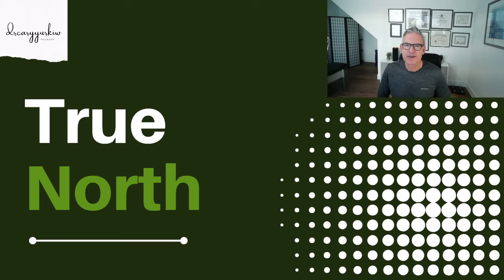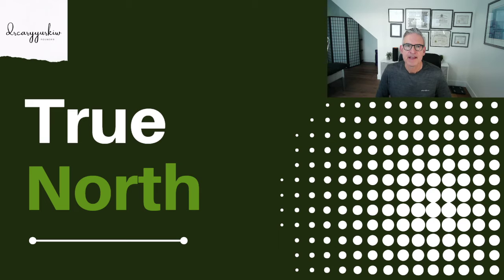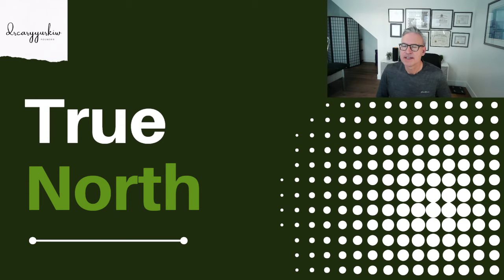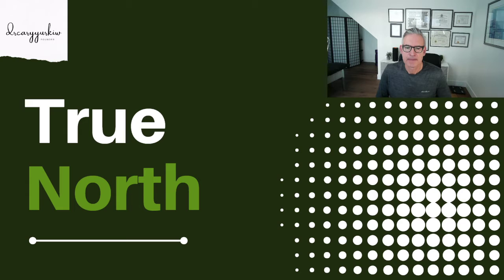What are the challenges health professionals face when they first get out into practice?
My name is Dr. Cary Yurkiw, the founder of True North PM.  What are the challenges health professionals face when they first get out into practice?

➡️ Staying true to the reason why you became a health professional
➡️The different 'hats' you have to wear on the business side of practice
➡️Staying accountable to a mentor or consultant to keep on track

Are you feeling?

📌Tired
📌Burned out
📌Off track

Sign up for a 20-minute free consultation with me for a limited time.  Click here to book your session: